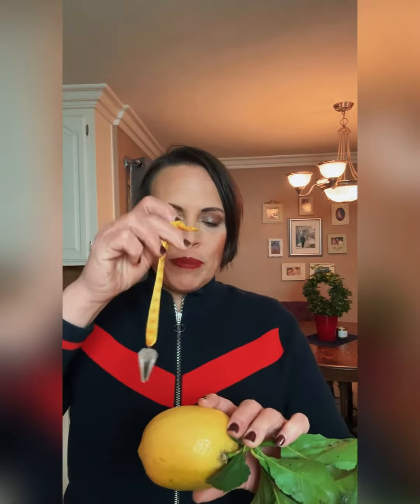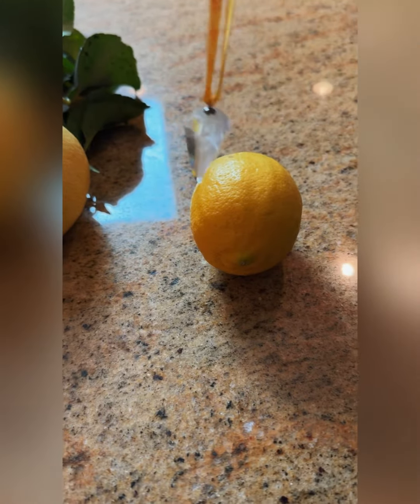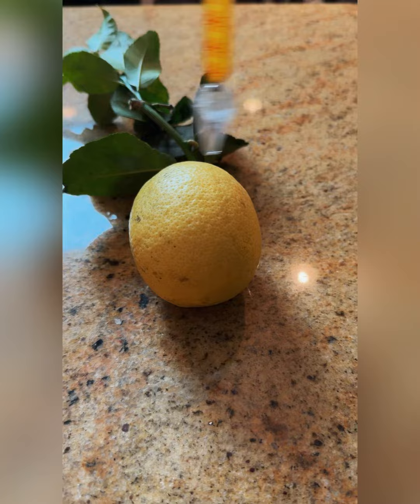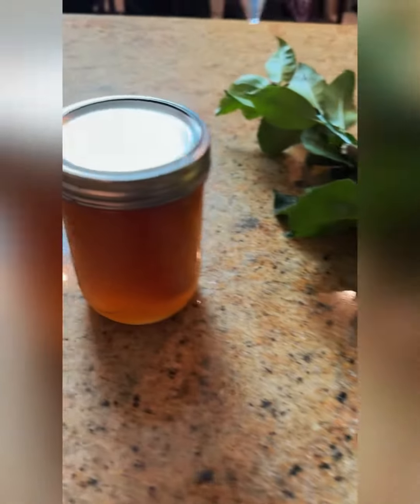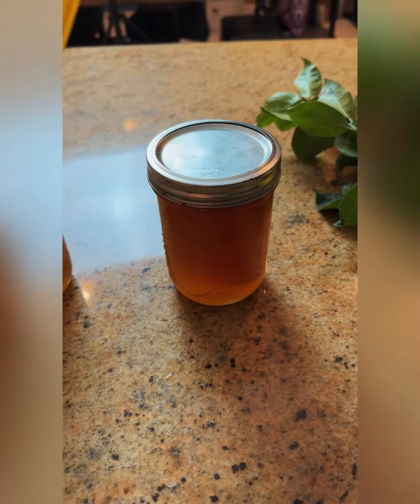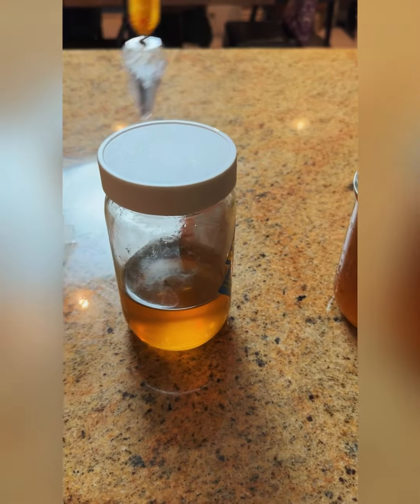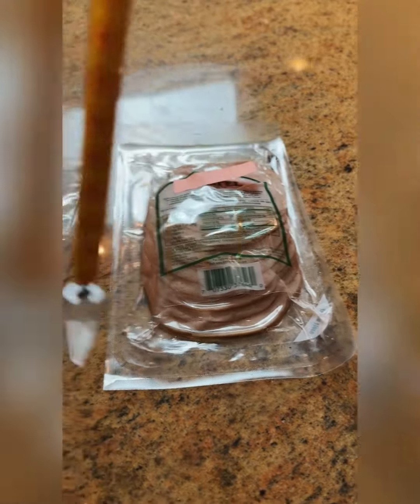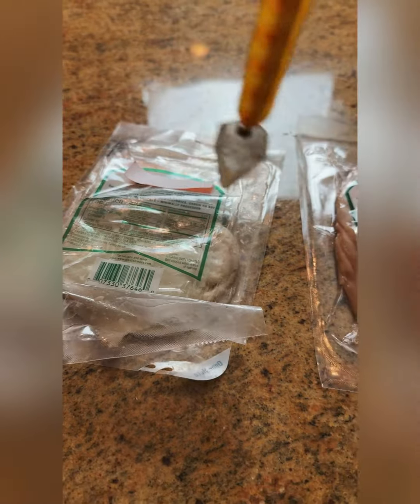How to pendulum your food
Have you ever used a pendulum to determine if your food is high vibe or expired?

Pendulums are not magic.

Pendulums are comprised of a weighted object at the end of a chain. This can be a crystal, a metal object or simply a necklace. The pendulum begins to move in the same direction as the object it is reading. The object releases its own energetic frequency, and this energy begins to move the pendulum in the same direction.

This is a powerful way to know if the food in your kitchen is still fresh enough to eat. I keep one in the kitchen for this purpose exclusively.

Here’s a quick tutorial on how to determine if your food is vibrating at a high and healthy frequency.

I'd love to speak at your next event!

Want to dive deeper into healing and empowering your life? Join me for my Monday podcast:

Love yourself enough to heal. Heal yourself enough to thrive.